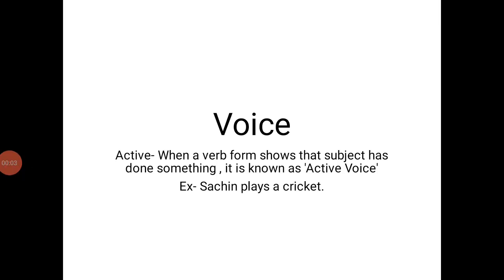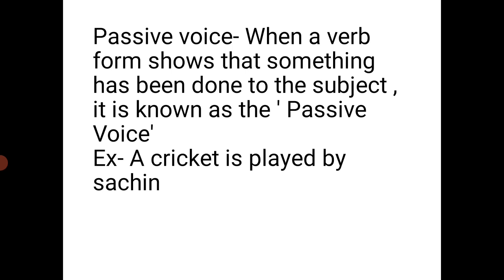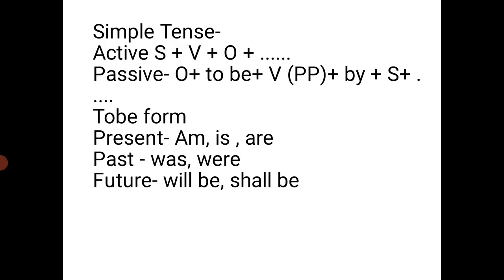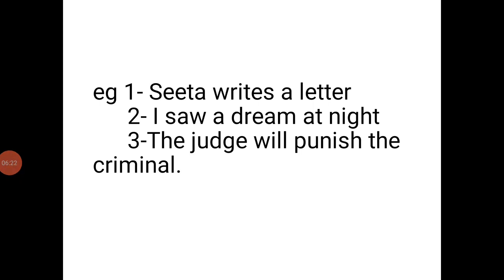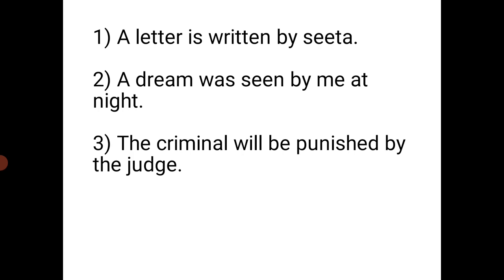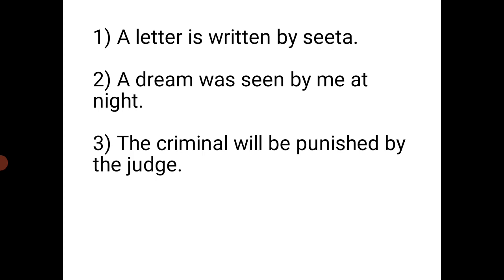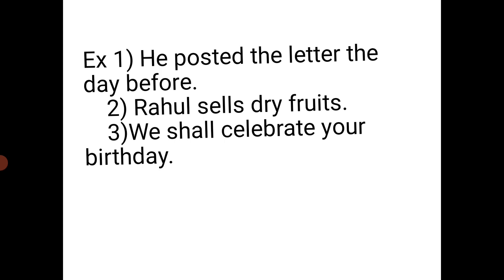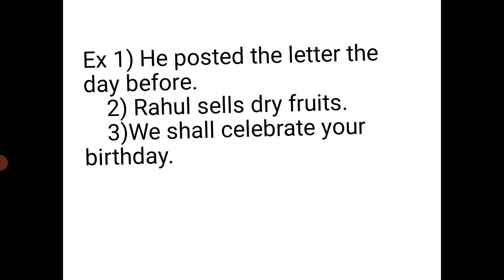Change the voice